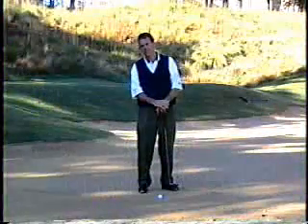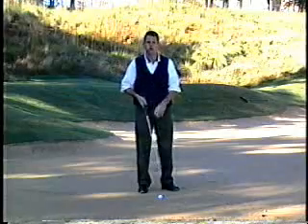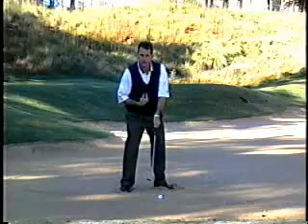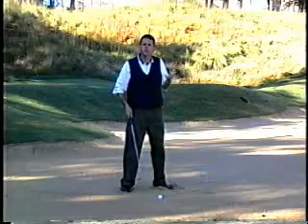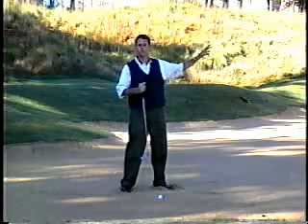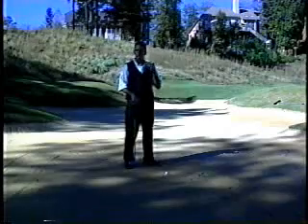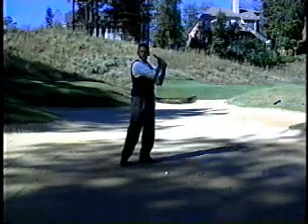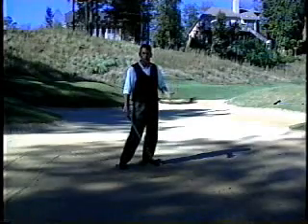How to hit the Sand Shot by PGA Golf Professional Dave Anderson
How to hit the Sand Shot